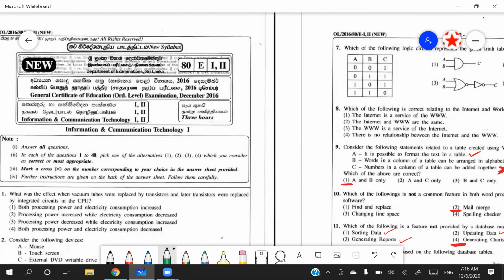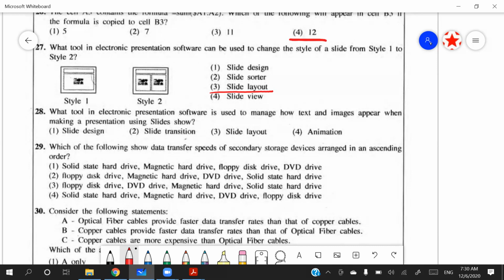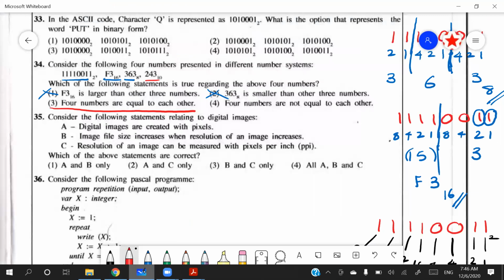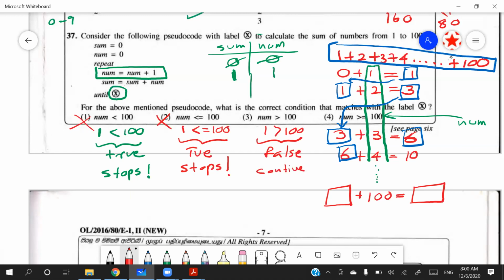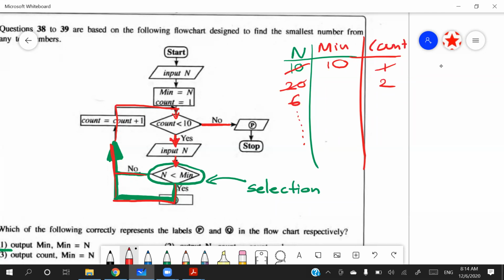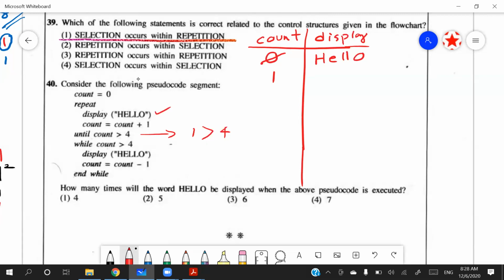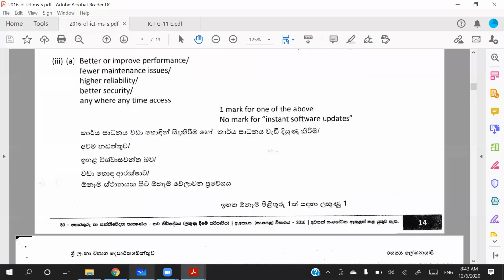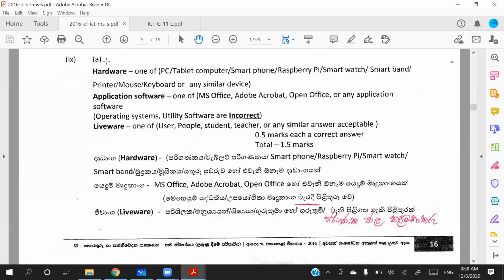G11 ICT Eng @Starlabs 06 12 2020